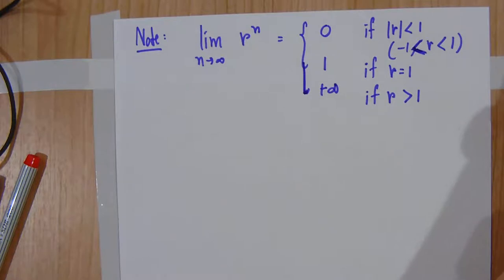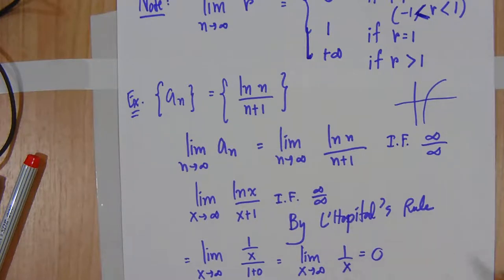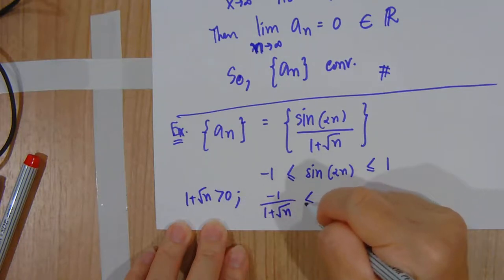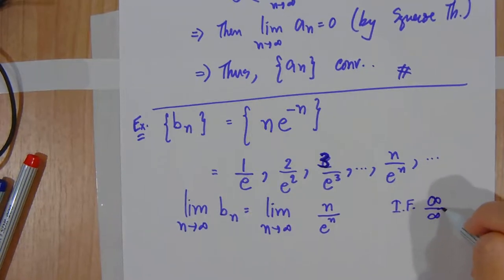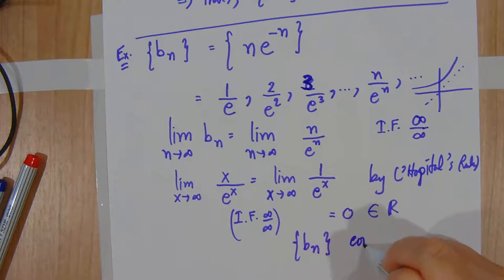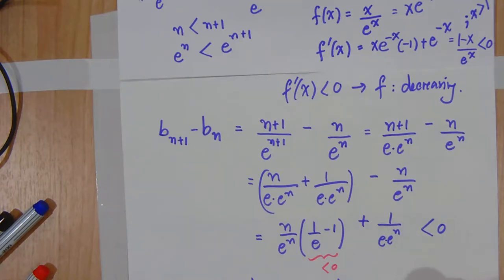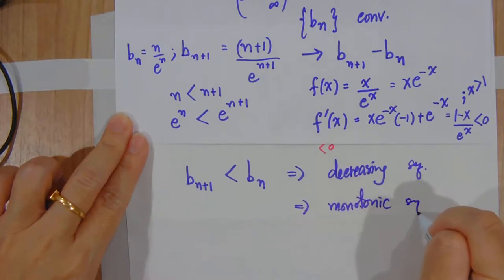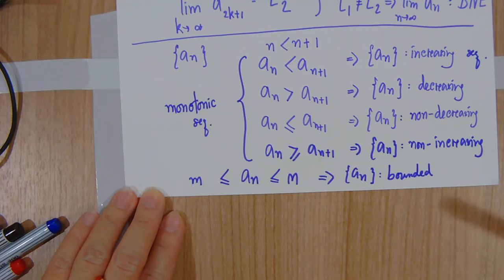2301108 Calculus II Ep.3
2301108 Calculus II for ISE students Ep.3
Sequences (Cont.)